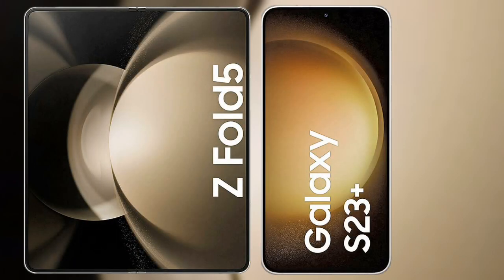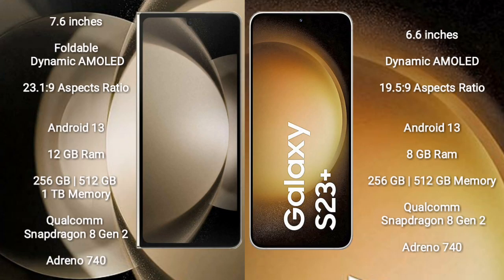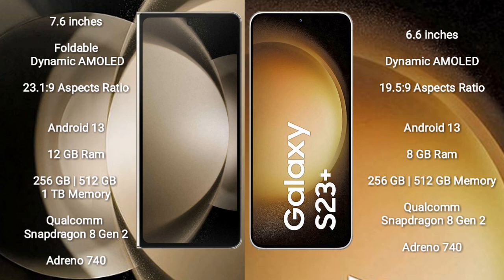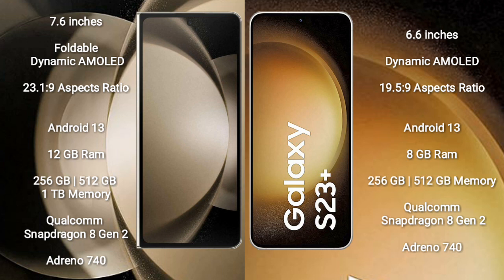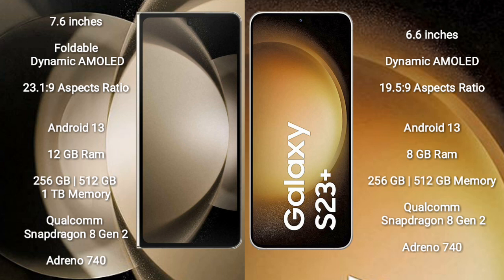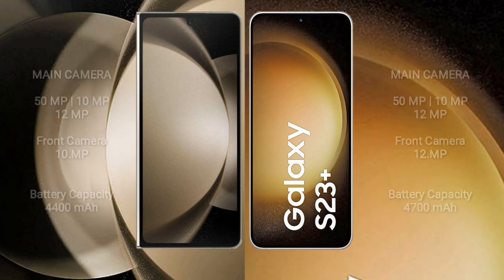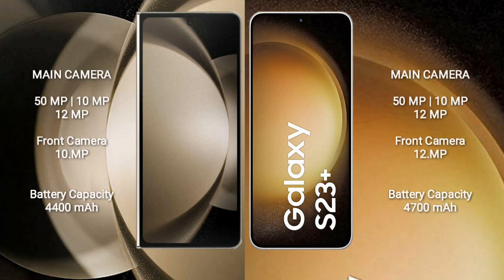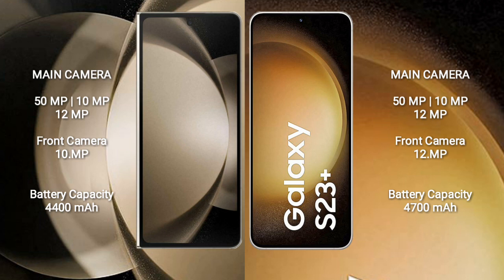Samsung Galaxy Z Fold 5 vs Samsung Galaxy S23 Plus Review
samsung galaxy z fold 5 vs samsung galaxy s23 plus
galaxy z fold 5 vs galaxy s23 plus